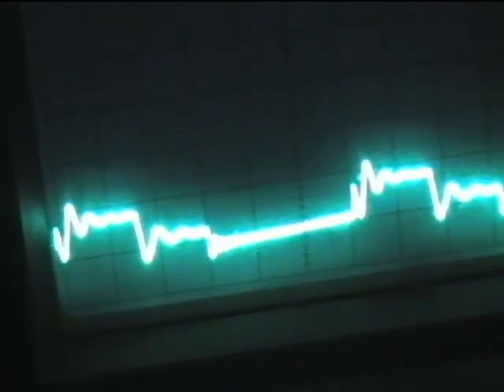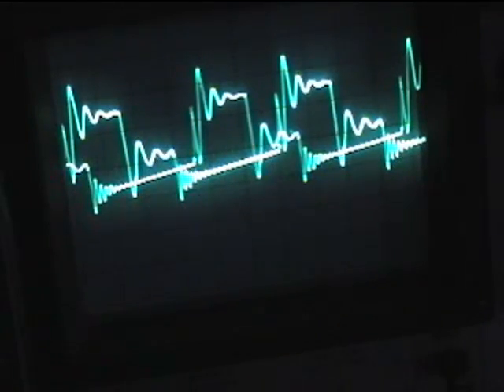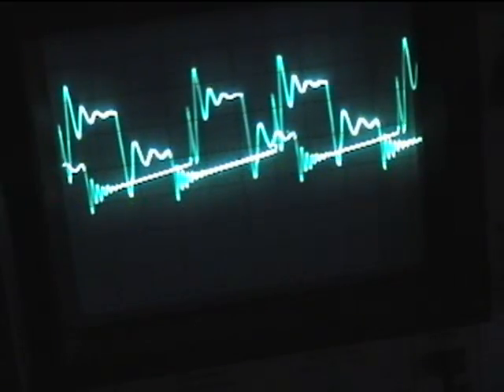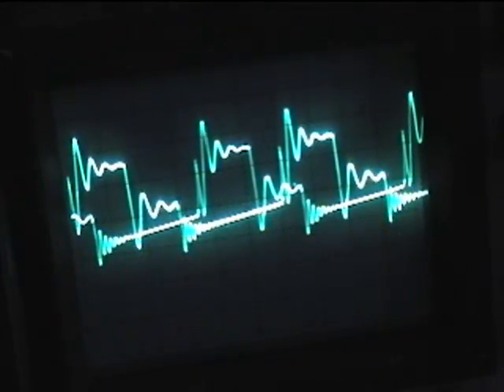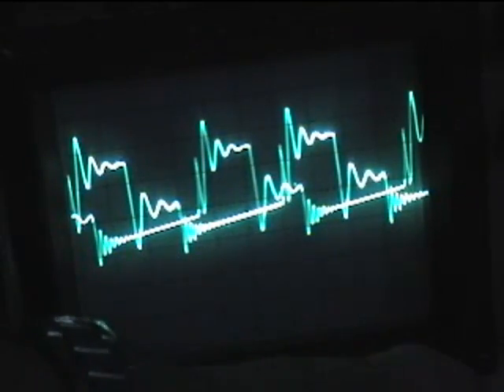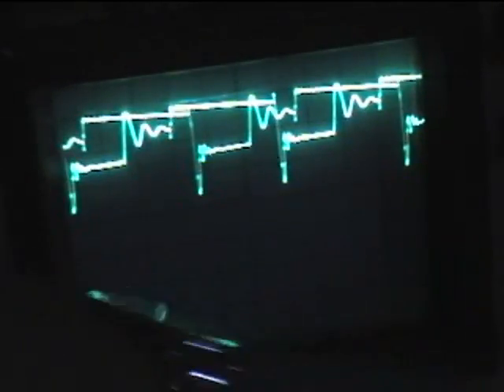Pulsing a toroidal TPU bucking coil - Part 2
Learn about Half Coil Syndrome and a new electrical construct called Spin Conveyance

See Pulsing a toroidal TPU bucking coil - Part 2